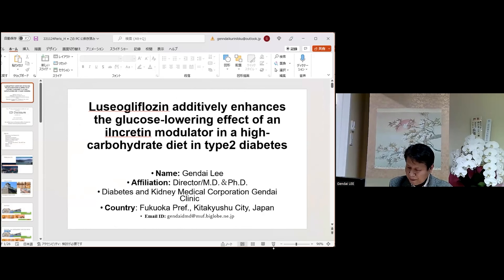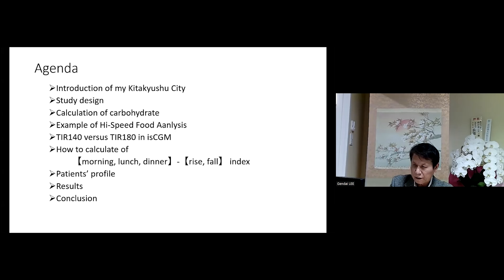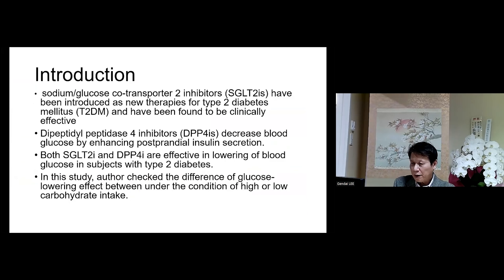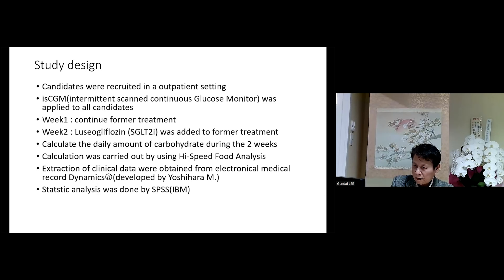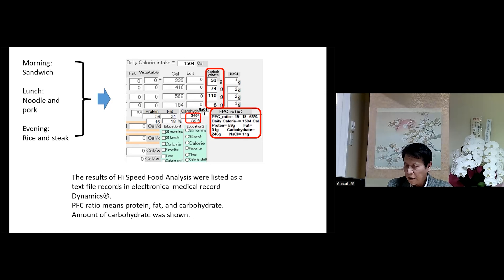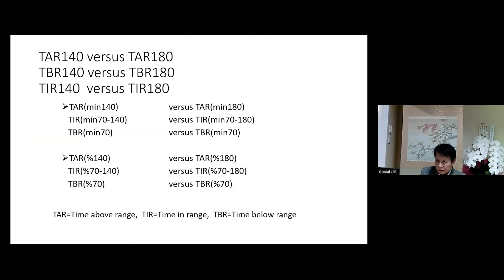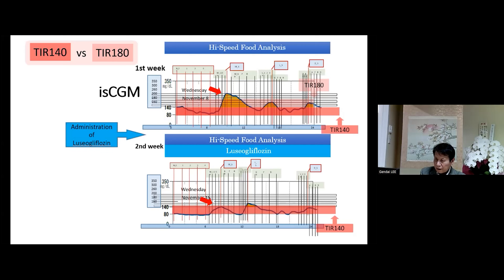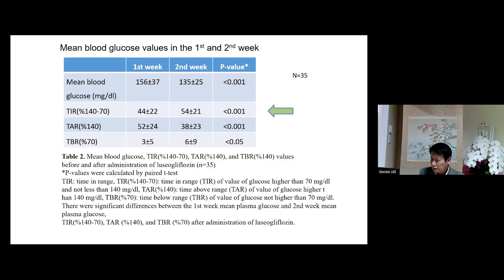Luseogliflozin additively enhances the glucose-lowering effect of an...| Global Healthcare 2022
Presentation Title: Luseogliflozin additively enhances the glucose-lowering effect of an iIncretin modulator in a high-carbohydrate diet in type2 diabetes
Speaker Name: Gendai Lee

The 2nd International Webinar on Global Healthcare and Nutrition is Organized by Scientex conferences during November 24-25, 2022 focused on the theme “Exceeding the Vision of Healthcare”. The forum is initiated to create meaningful partnerships with 100+ Global Healthcare and Nutrition experts.